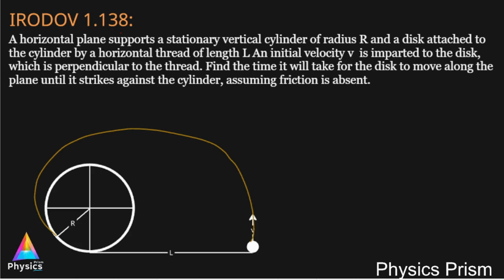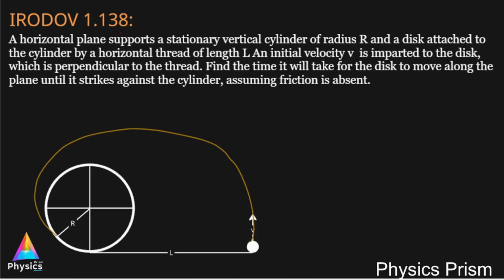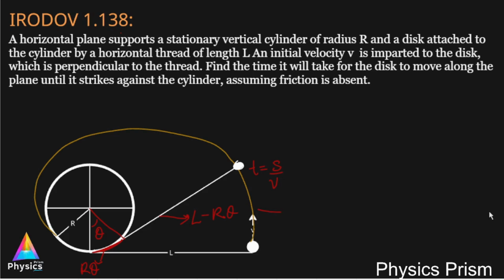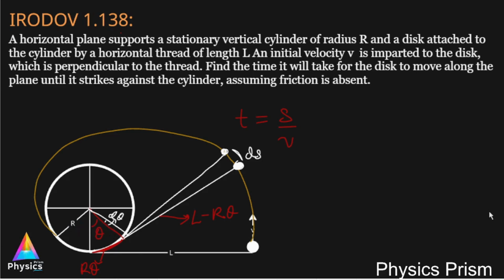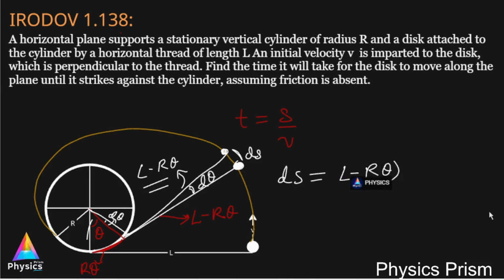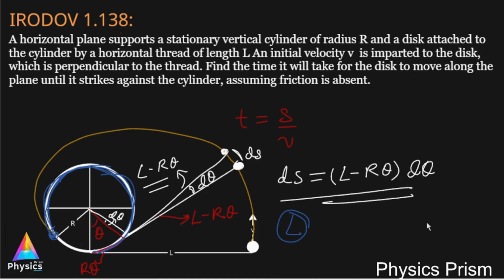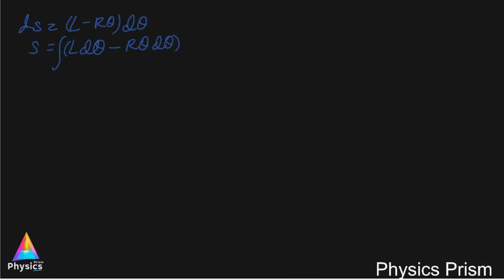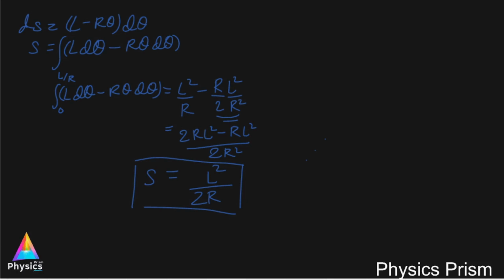IRODOV Problem 1.138 Solution |Rotational Dynamics | Cylinder winding | JEE Advanced and Olympiads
IRODOV 1.138: CYLINDER WINDING - PRISM SHARPNESS FOR JEE ADVANCED And OLYMPIADS 💡
Hey PHYSICS PRISM family! Struggling with IRODOV PROBLEM 1.138? This is a core Rotational Dynamics problem—and it's a make-or-break question for JEE Advanced Physics.

This solution gives you the Prism Sharpness you need: a clear, visually-aided breakdown using the dual approach (Translational and Rotational) to derive the acceleration and tension in the thread. We show you exactly how to apply the No-Slip Constraint. Stop guessing and start seeing the physics clearly!

🎯 VIDEO TIMESTAMPS (Jump to the exact derivation step you need):
00:00 - Introduction to the J-Advanced/Olympiad Series
00:44 - Problem Statement (Irodov 1.138): Disc and Cylinder System
01:14 - Analyzing the Physical Setup and Diagram (Top View)
02:04 - Solution Approach: Defining an Arbitrary Position
02:37 - Calculating the Free Length of the Thread (L−Rθ)
03:15 - Setting up the Strategy: Time = Distance / Velocity (T=S/V)
04:03 - Finding the Infinitesimal Displacement (dS)
06:17 - Deriving the dS Formula: dS=(L−Rθ)dθ
06:56 - Determining the Integration Limits (θmin​ to θmax​)
07:34 - Initial Limit (θmin​=0) and Final Limit (θmax​=L/R)
09:08 - Performing the Integration to Find Total Distance (S)
10:35 - Algebraic Simplification of the Integral Result
11:04 - Final Distance Calculation: S=L2/2R
11:15 - Final Answer: Calculating Time (T)
11:27 - Time Result: T=L2/2VR
11:36 - Conclusion and Call to Action
📖 FULL PROBLEM STATEMENT:
A horizontal plane supports a stationary vertical cylinder of radius R and a disk attached to the cylinder by a horizontal thread of length L An initial velocity v  is imparted to the disk, which is perpendicular to the thread. Find the time it will take for the disk to move along the plane until it strikes against the cylinder, assuming friction is absent.

Playlist Title: I.E. IRODOV PROBLEMS: COMPLETE SOLUTIONS FOR PHYSICS LOVERS